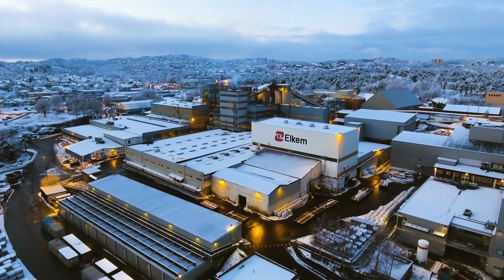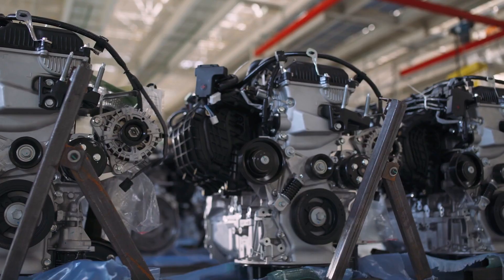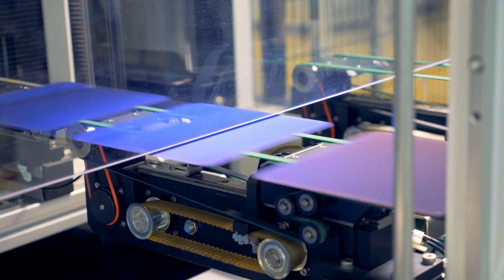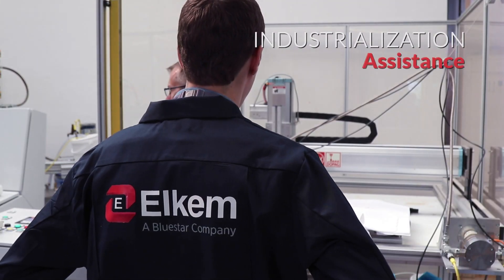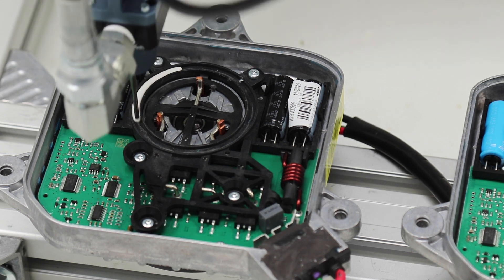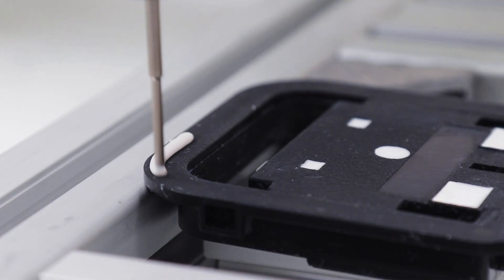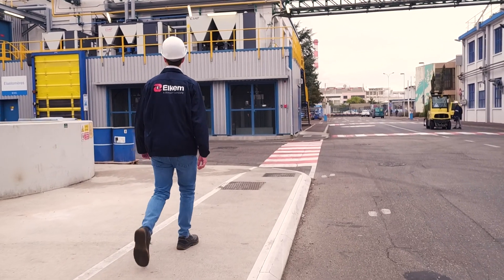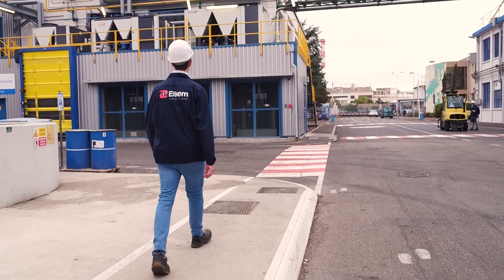Elkem Silicones expertise for industrial assembly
High quality standards silicones for industrial assembly lines:

Industrialists in a wide range of industries – aeronautics & aerospace, automotive, railways, home appliances, solar energy and many others - need high-performance silicone solutions for sealing and bonding. The materials used in these applications must be durable, safe and, depending on their use, must offer exceptional adhesion and outstanding mechanical performances, as well as resistance to extreme temperature variations, corrosive fluids and fire.

Elkem Silicones has been providing sealing and bonding solutions to a wide range of industries for over 30 years. Our global presence and supply-chain services, our high quality standards (ISO 9001, PPAP approach, ISO EN 9100 for aeronautics & aerospace) and our design and process experts have made us a supplier and partner of choice. We are available to help you find the right sealing and bonding solutions using our customized range of RTV-1 CAF® and RTV-1 CAF® AXAD accelerated elastomers for all your assembly, protection and maintenance needs.